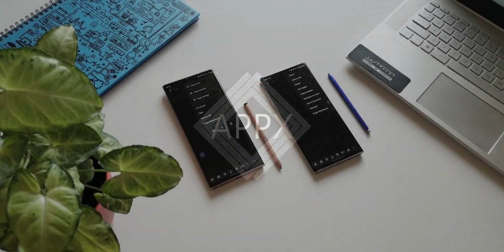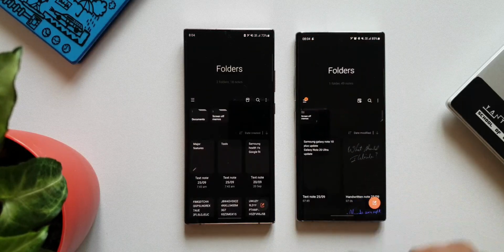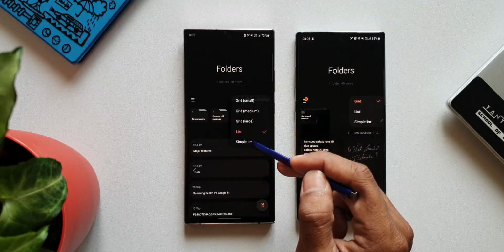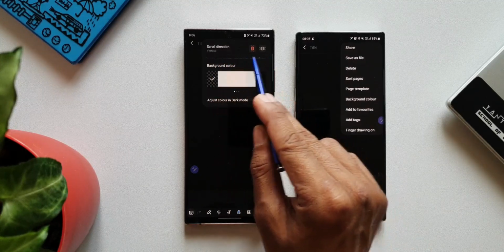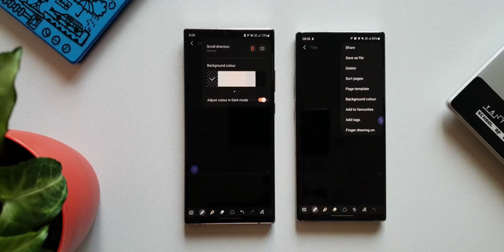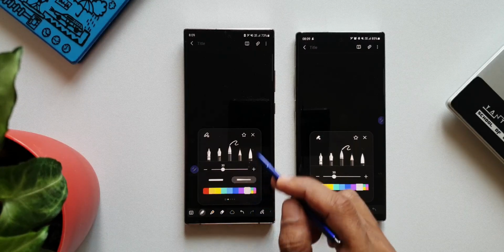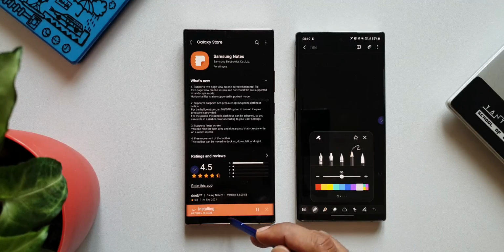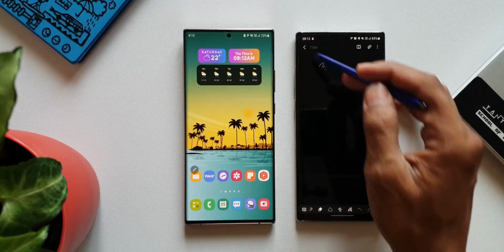IMPORTANT NEW UPDATE received for Samsung Notes ! - One UI 3.1.1, One UI 3.0, One UI 4.0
Here we have received an important update for Samsung Notes with cool new features.